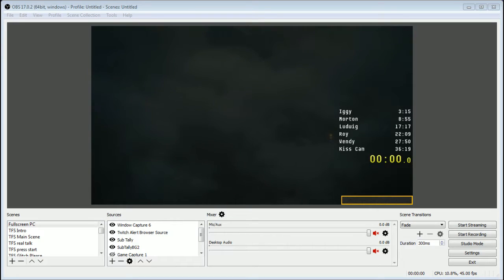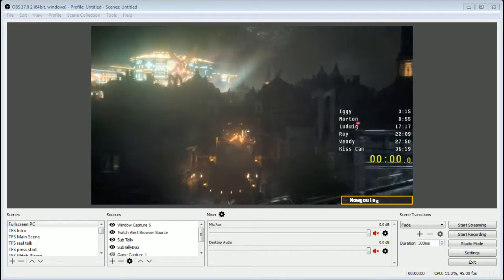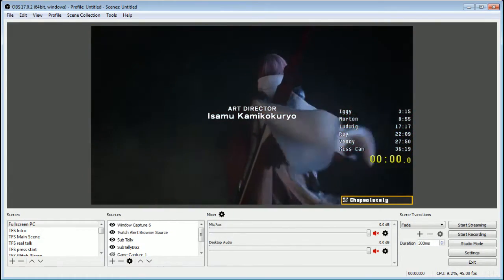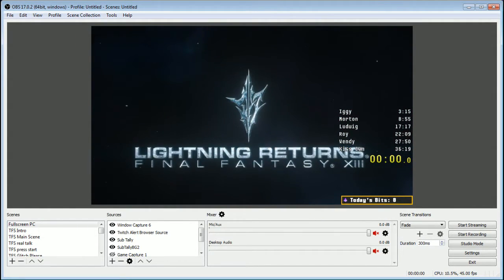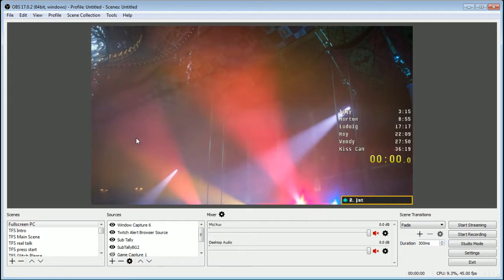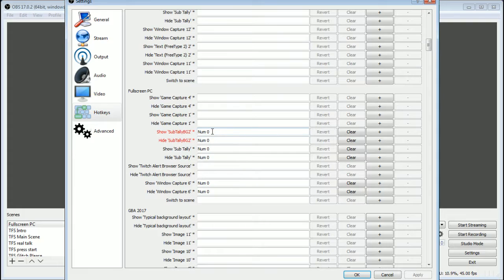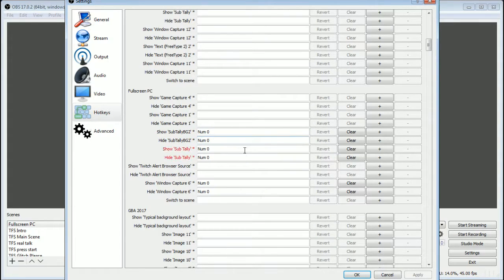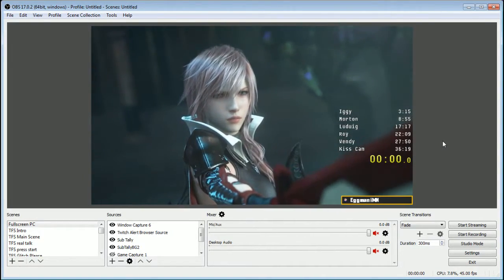OBS Tutorial: Toggle Elements of a Scene (Hide/Show)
In this tutorial, I show you how to enable toggling of elements on any scene in OBS. Speedrunners of 16:9 games could benefit from this by not having to always have their splits blocking the gameplay! Let me know what other tutorials you would like to see in the comments, or catch me streaming live